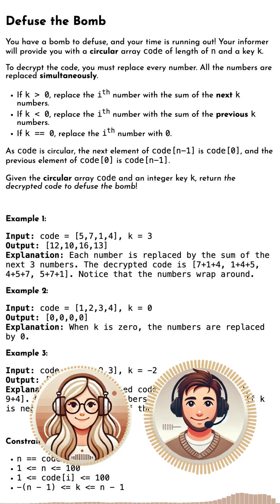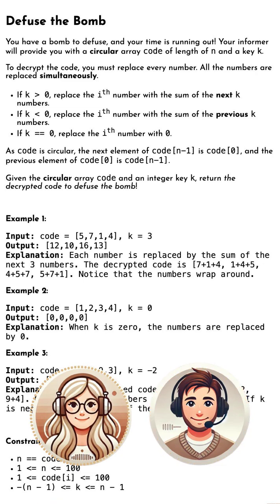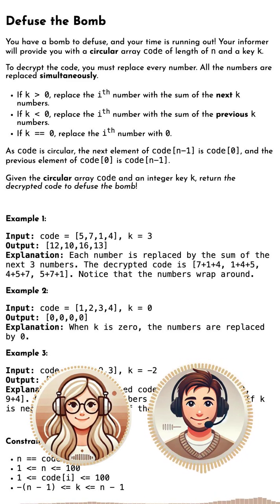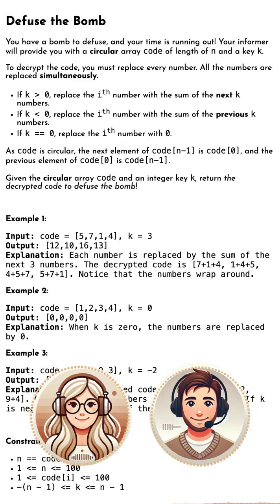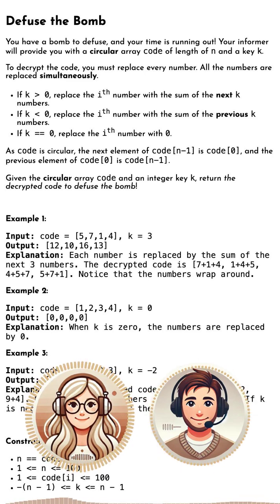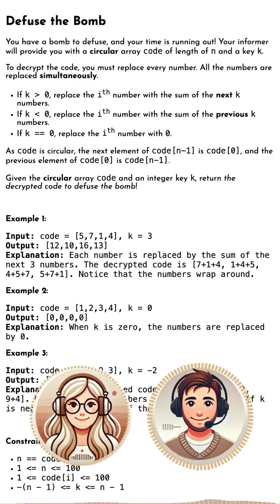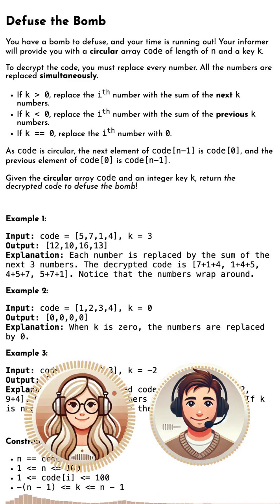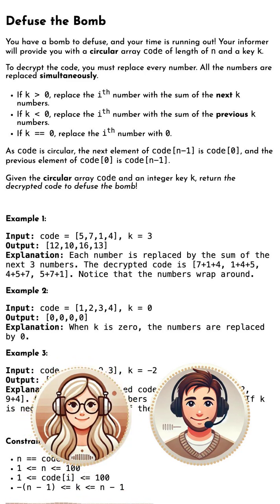Sliding Window & Prefix Sums: Diffuse The Bomb | Leetcode Daily Challenge | Coding Podcast On-the-Go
🚀 Diffuse the Bomb! Join us in this podcast-style episode of AI CodeCast as we tackle a tricky coding challenge involving circular arrays. Imagine a bomb ticking, and the only way to defuse it is to crack the code hidden within a circular array. We'll guide you through the problem, its real-world applications, and multiple solution approaches.

🎧 Learn on the go! This podcast format is perfect for listening during your commute, workout, or while coding. We break down complex concepts into easy-to-understand explanations, using relatable analogies.

In this episode, we cover:

Introduction to Circular Arrays: What makes them unique and how they work.
The Challenge: Diffusing a bomb by manipulating a circular array using a key (K).
Brute Force Approach: Understanding the basics, but also its limitations.
Sliding Window Technique: A more efficient way to navigate and calculate.
Prefix Sums Solution: The ultimate optimization strategy for speed and performance.
Wraparound Handling: Mastering the circular aspect of the array.
Time & Space Complexity Analysis: Why efficiency matters, especially in interviews.
Key Concepts:

Prefix Sum Arrays
Perfect for:

Aspiring software engineers preparing for coding interviews.
Students learning about algorithms and data structures.
Anyone interested in improving their problem-solving skills.